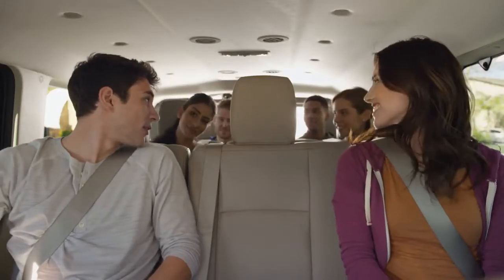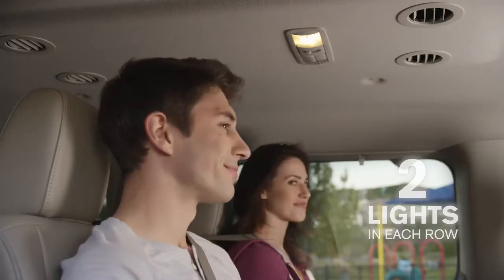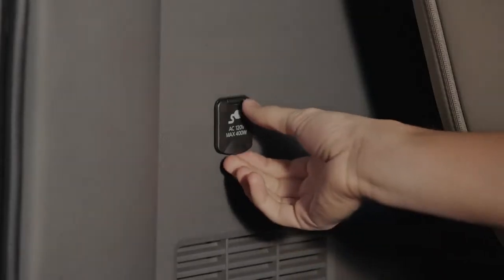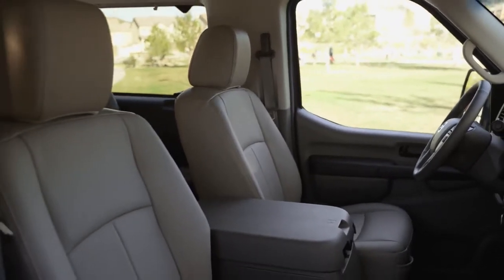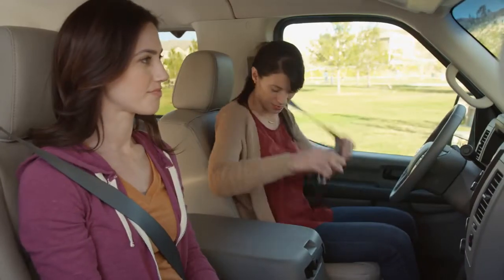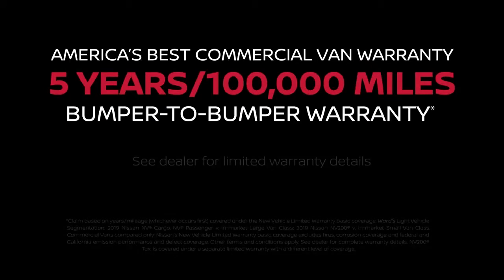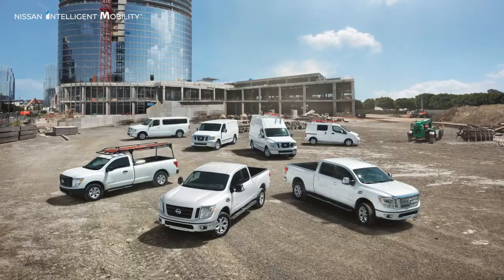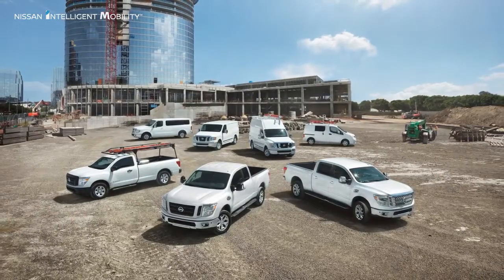Nissan NV Passenger Van - Interior Features - ROGEE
Nissan NV Passenger Van - Interior Features
Shared by ROGEE DealerSERVE.
Nissan Retailers Webmaster.
Embed in Dealers Websites.